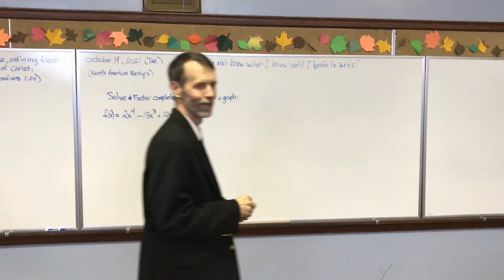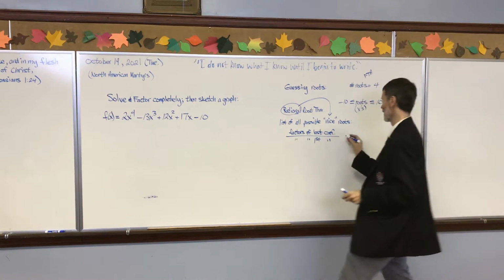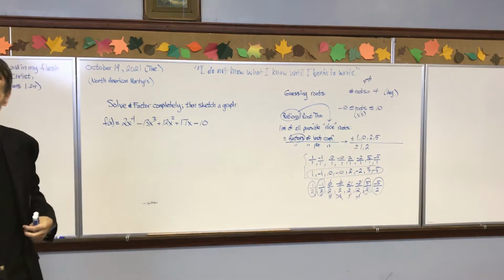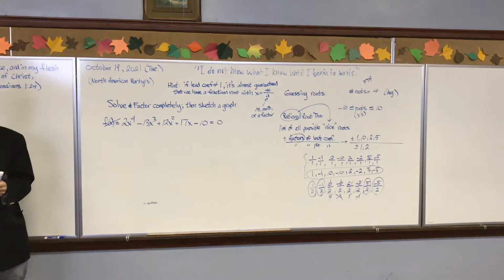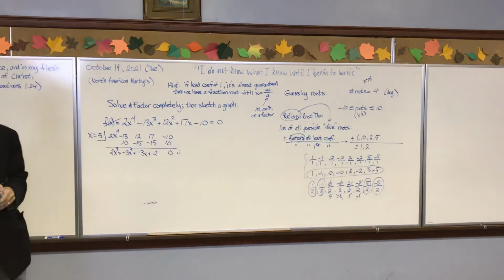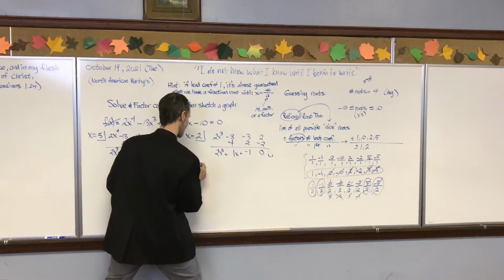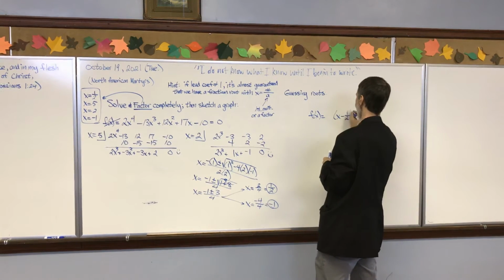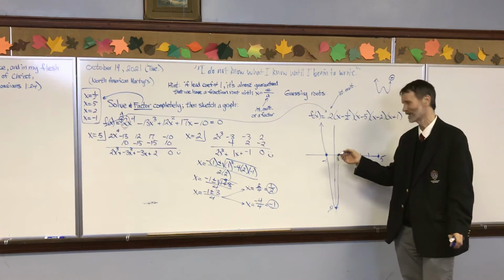Precalculus, 2021-10-19 (synthetic division and solving polynomials)